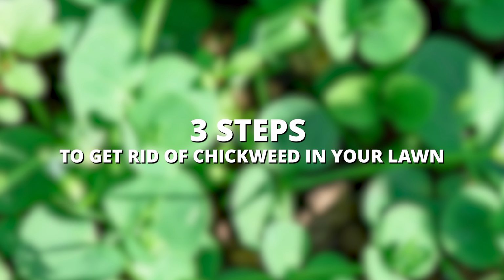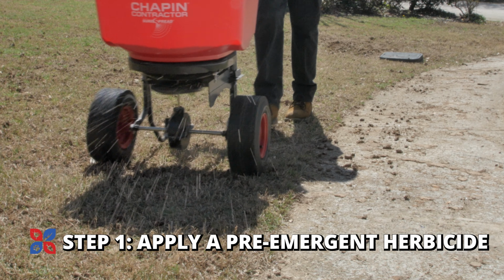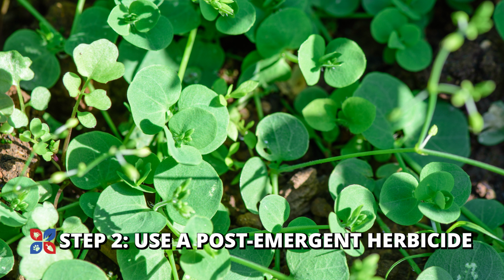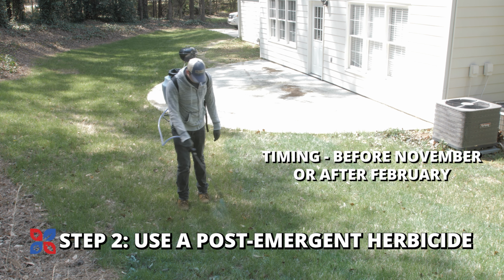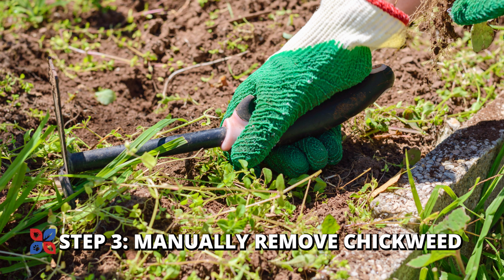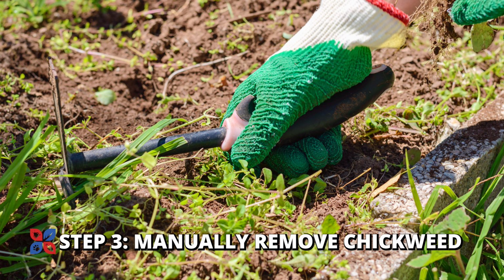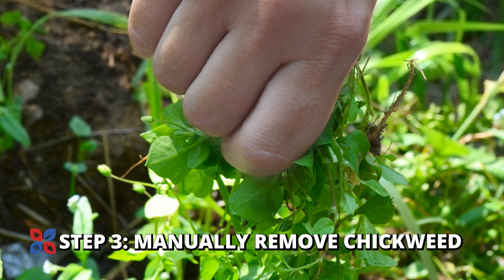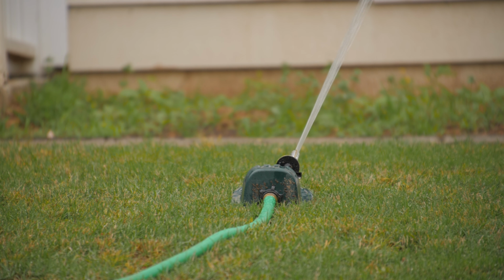How to Get Rid of Chickweed | DoMyOwn.com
Learn how to identify and treat chickweed to keep your lawn healthy and weed-free!

Winter Annuals, Summer Annuals, and Perennials: The Weed TRUTH

⭐Post-Emergent Herbicides to Treat for Chickweed:
Ferti-lome Weed-Out Lawn Weed Killer with Trimec
Speedzone EW Broadleaf Herbicide for Turf

Gallery 75 DF Specialty Herbicide

Always make sure to read the product label of any product you're using before applying it. We also provide free expert advice is available for any questions you may have on product recommendations or application instructions.

Chapters:
0:00 Chickweed Identification
0:44 Pre-Emergent Herbicide
1:02 Use a Post-Emergent Herbicide
1:39 Manually Remove Chickweed